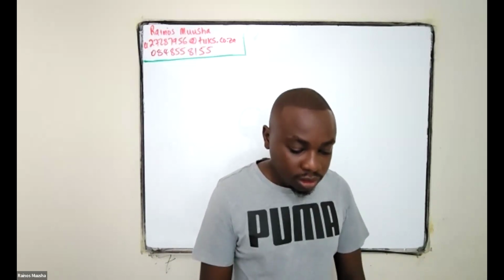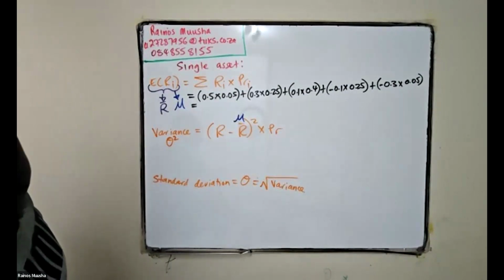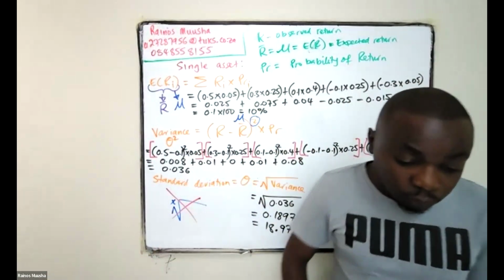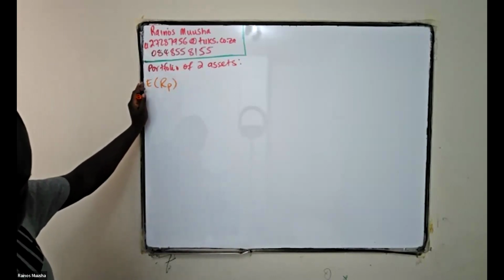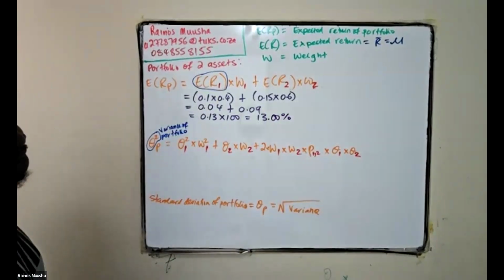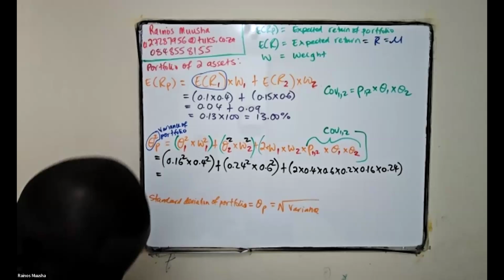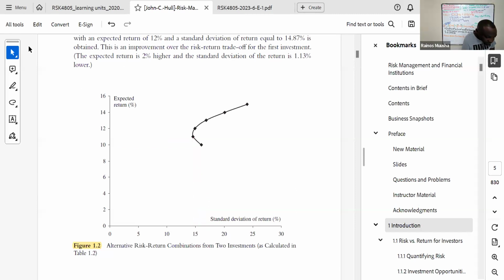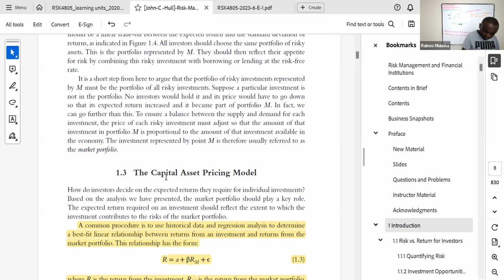Rsk4805 LU1 Ch1 Introduction Sec 1.1 - 1.2 2024